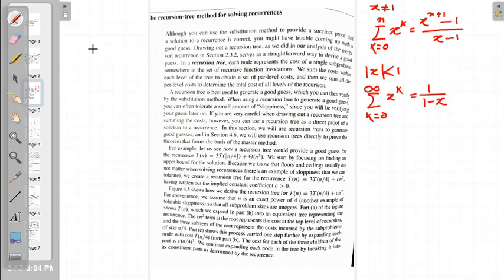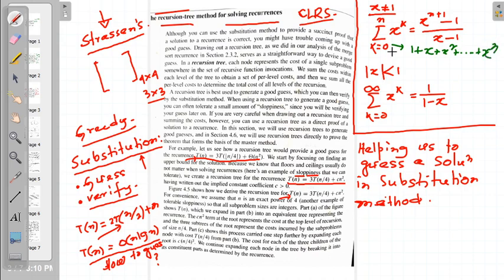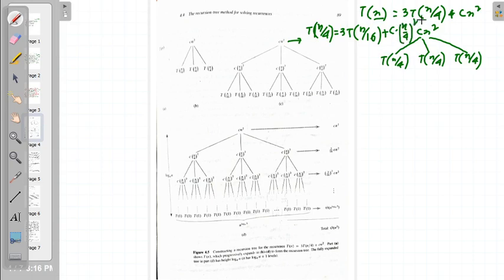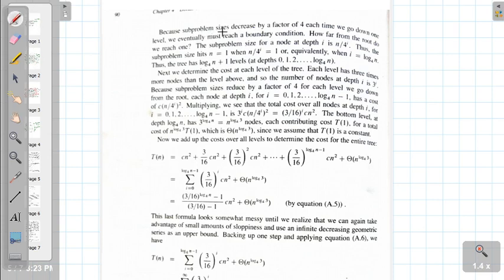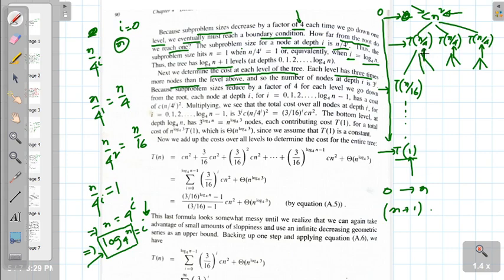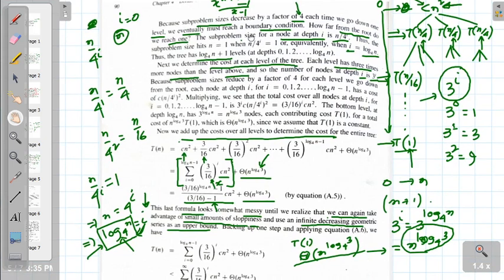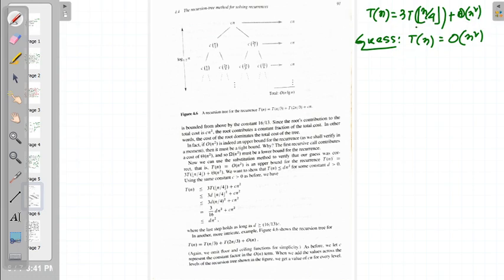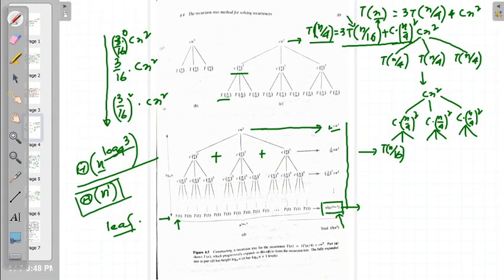13) Divide And Conquer | Design And Analysis of Algorithms | CSC 403 | NIT Durgapur